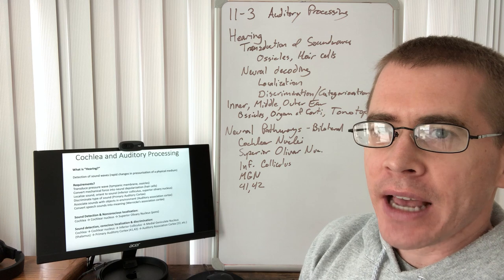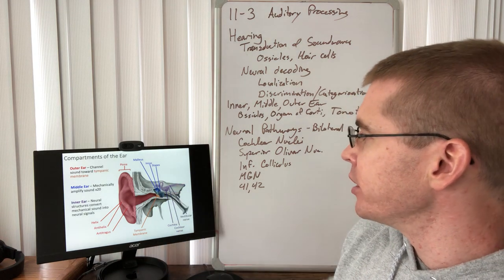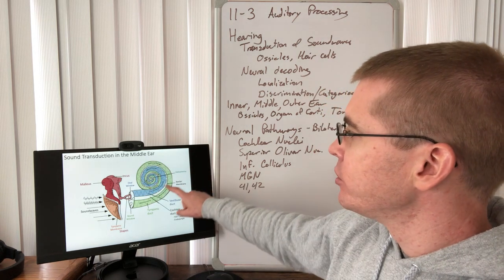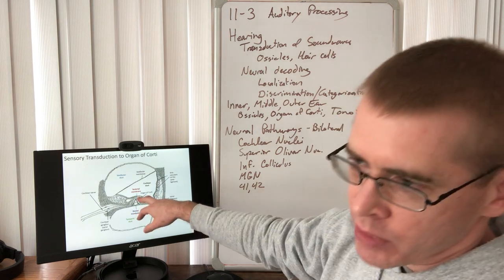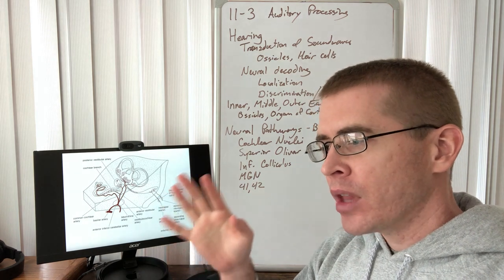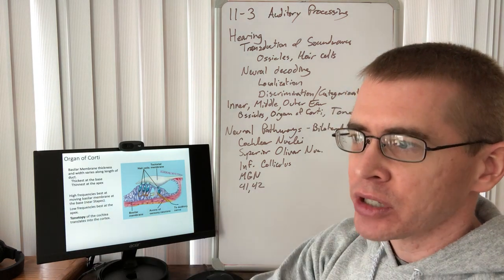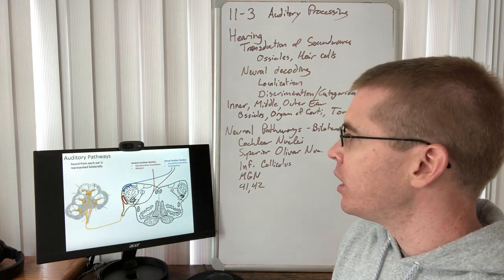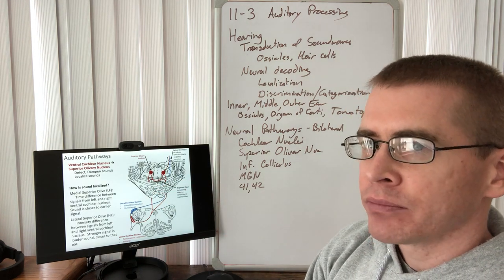11-3 - Auditory Processing